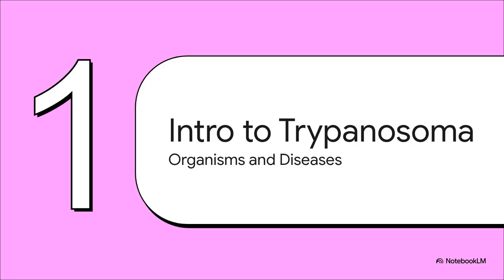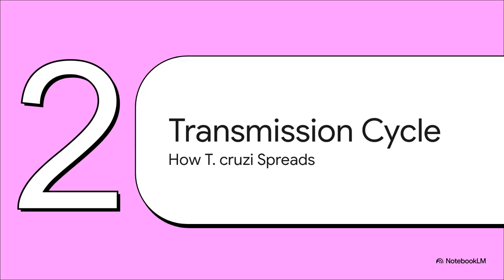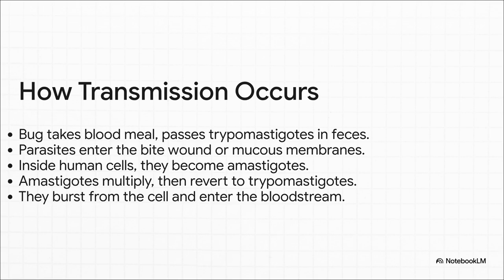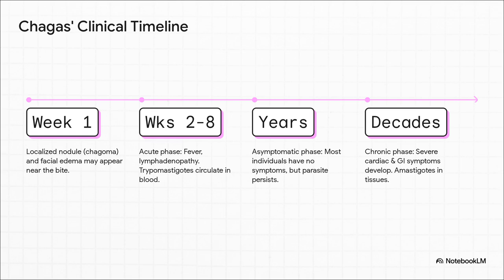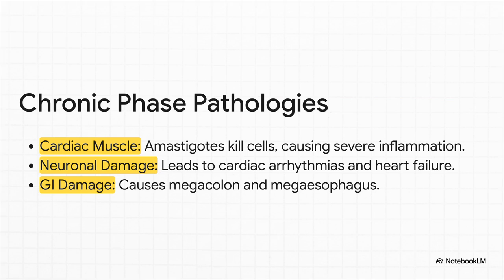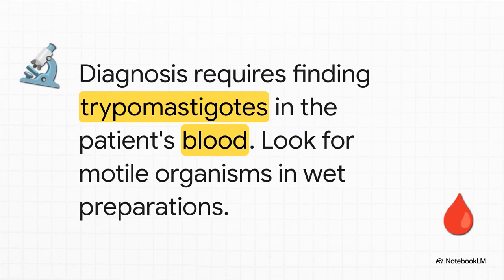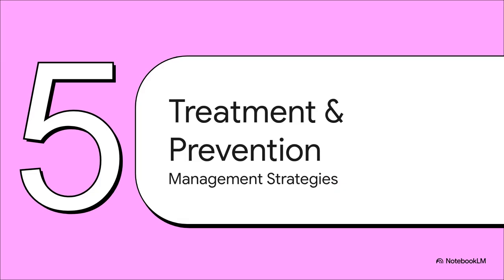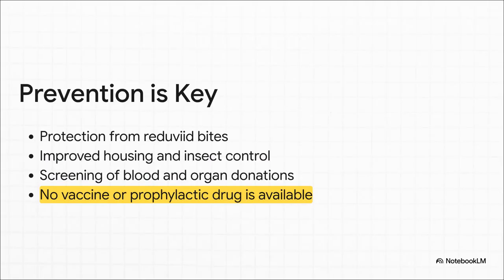Trypanosoma Explained: Chagas Disease vs African Sleeping Sickness | Life Cycle, Pathogenesis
In this video, we take a deep and clinically focused look at the Trypanosoma parasites and the diseases they cause. You will clearly understand the difference between Chagas disease and African sleeping sickness, including their transmission, life cycle, and major complications.
We explain how the “kissing bug” transmits infection, why the parasite survives inside human cells, and how it leads to serious damage such as cardiomyopathy, arrhythmias, megacolon, and megaesophagus. The video also covers acute vs chronic phases, diagnostic methods like blood smear and xenodiagnosis, and current treatment limitations.
This lecture is especially useful for medical, MLT, and allied health students preparing for exams, viva, and clinical understanding.